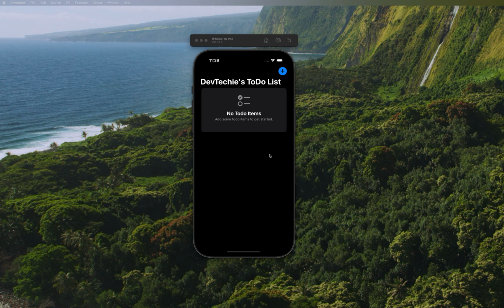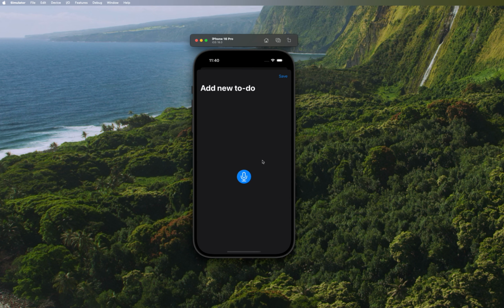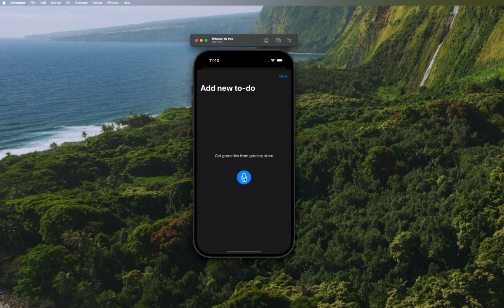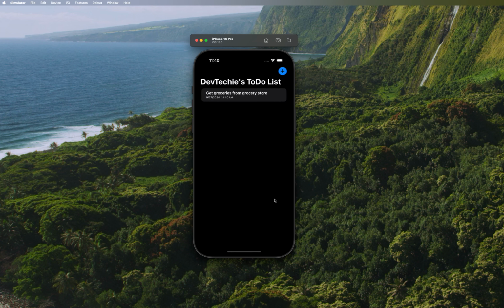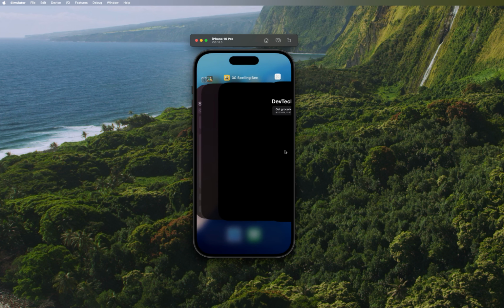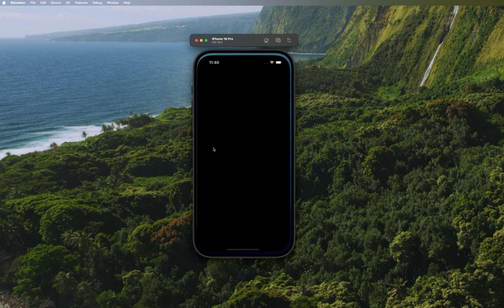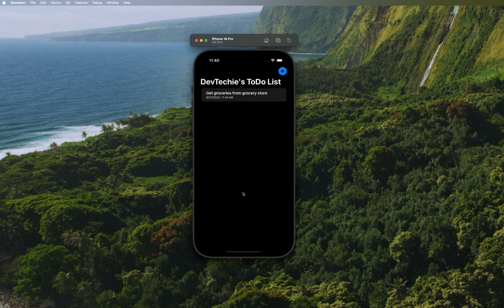[Complete App] SwiftUI and Speech Framework: Build Voice-Enabled iOS Apps : Intro